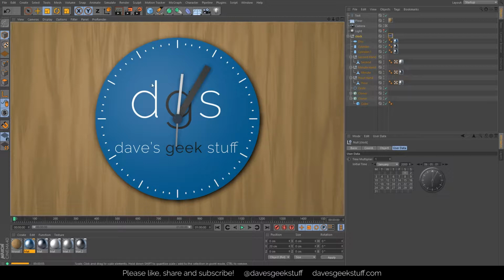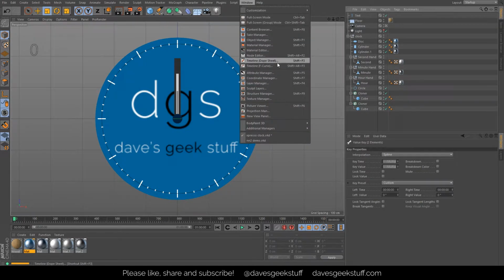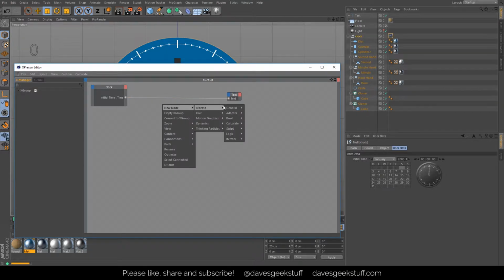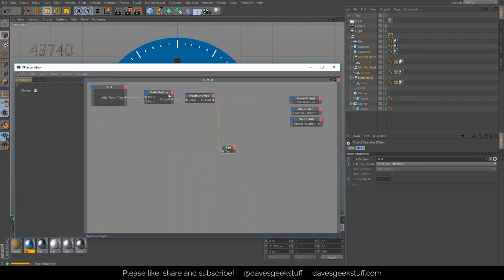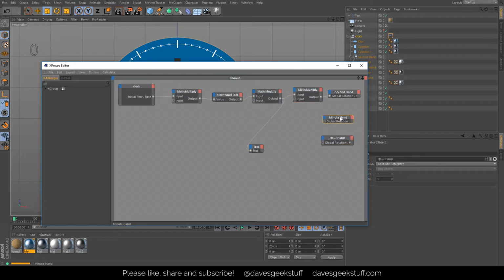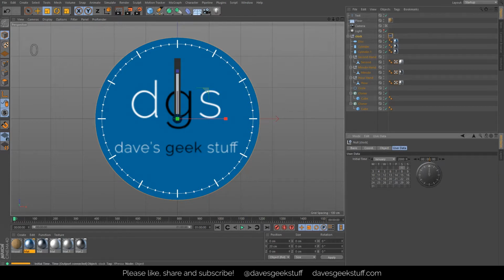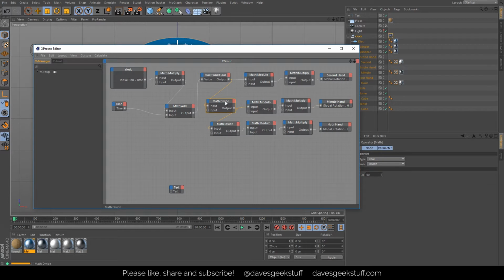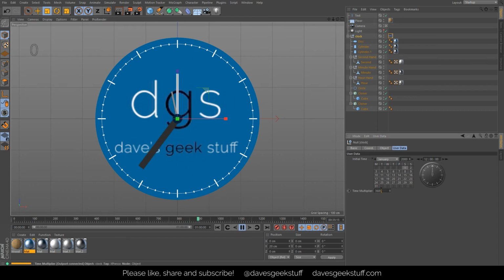Using Xpresso to Animate a Clock in Cinema 4D (C4D)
In this tutorial I use Cinema 4D’s Xpresso to automate the hands of a clock.